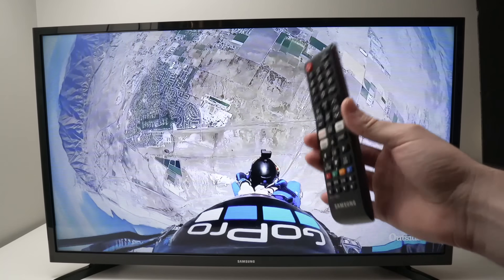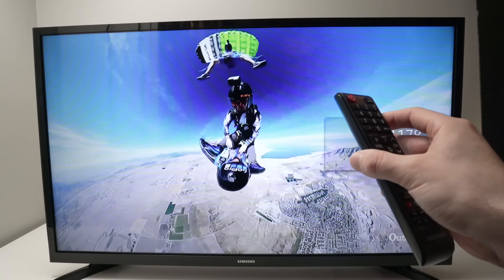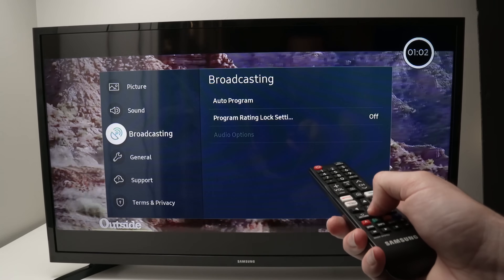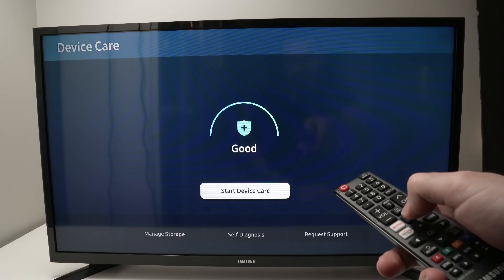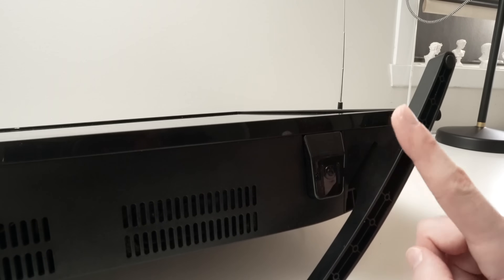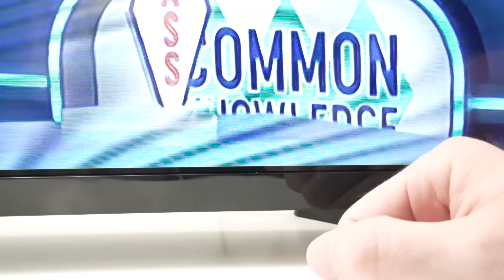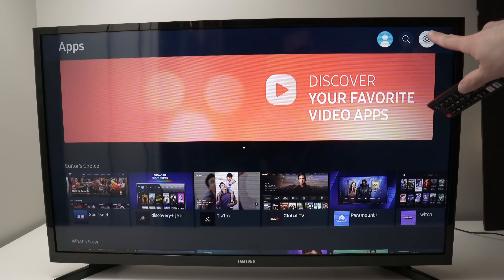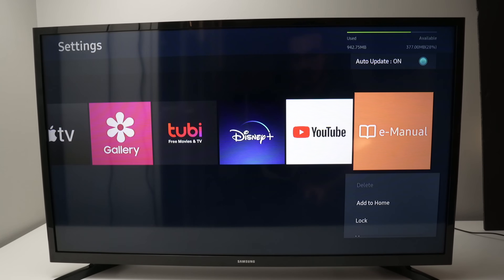Samsung Smart TV: How to Fix Apps Not Installing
Step by step tutorial on how to fix your Samsung smart TV if apps are not installing.